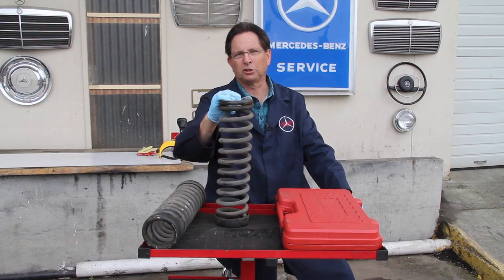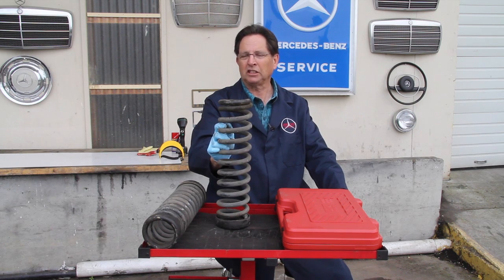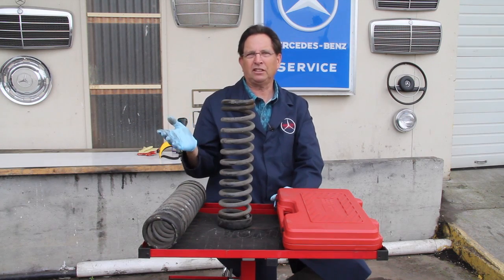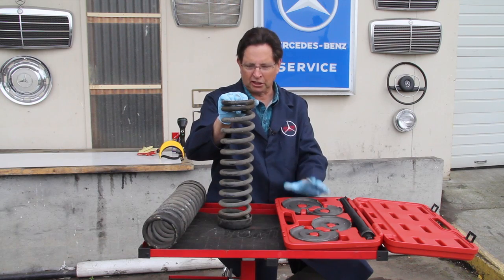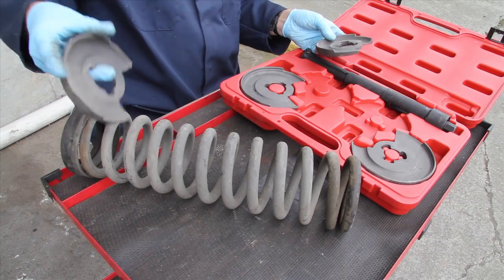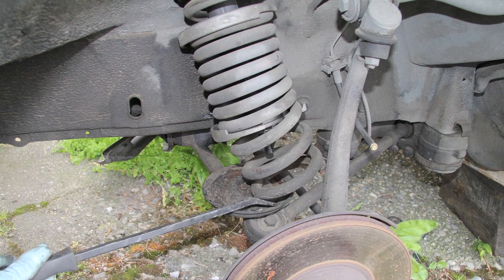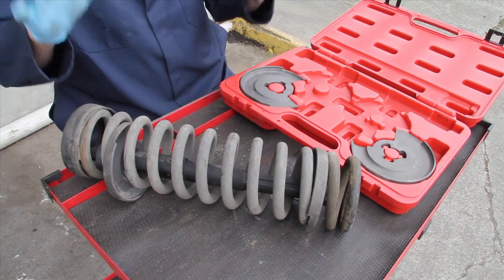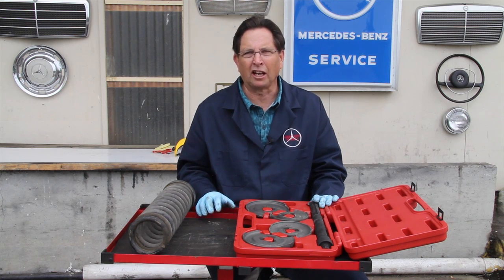Mercedes Coil Spring Removal: Doing it Safely with the Right Tool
For more info and related products click on the following
An introduction to using the proper spring compressor when removing front and rear suspension springs on 123 chassis 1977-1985 Models 230 240D 240TD 280E 280CE 300D 300CD 300TD, 126 chassis 380SE/L 300SD 500SE/L 300SDL 420SE/L 300SE/L 560SE/L 380SEC 560SEC 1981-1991